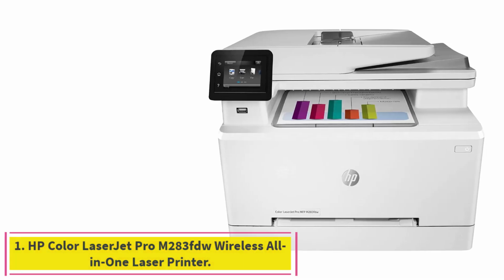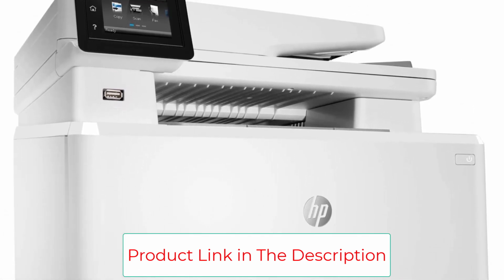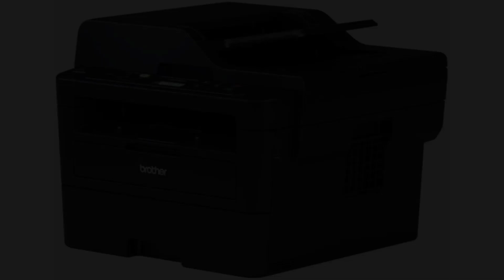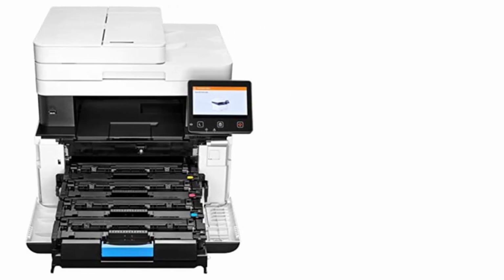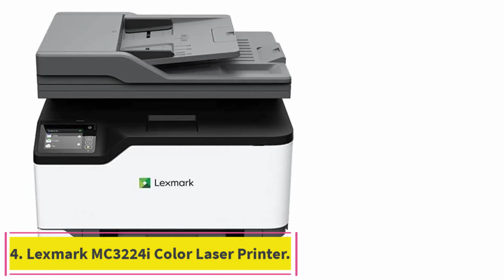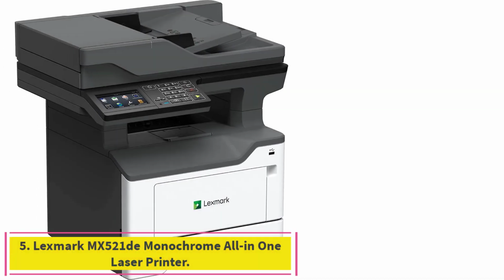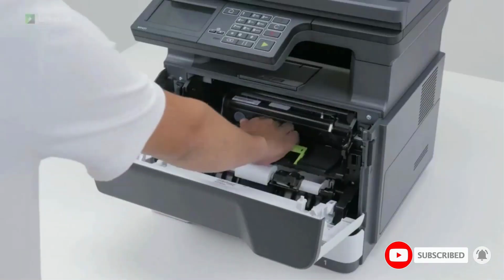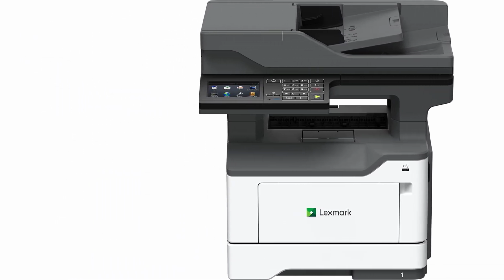Top 5 Best Laser Printer 2023 | Best Color Laser Printer Review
📌Product Link📌:
1. HP Color LaserJet Pro M283fdw Laser Printer.

2. Brother Monochrome Laser Printer.

3. Canon MF644Cdw Duplex Laser Printer.

4. Lexmark MC3224i Color Laser Printer.

5. Lexmark MX521de Monochrome Laser Printer.

In this video, we listed the Best Laser Printer 2023 ?